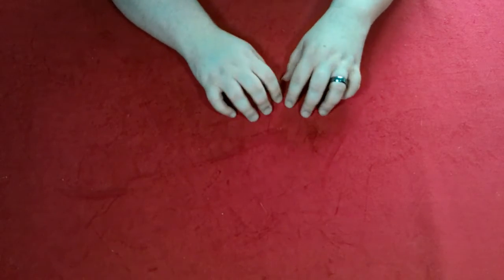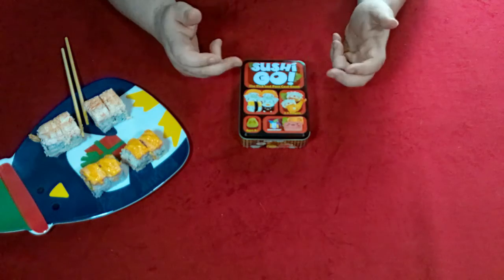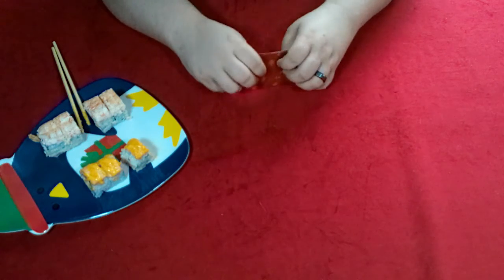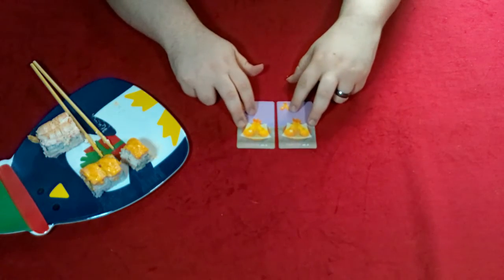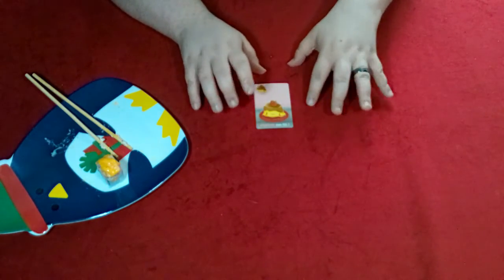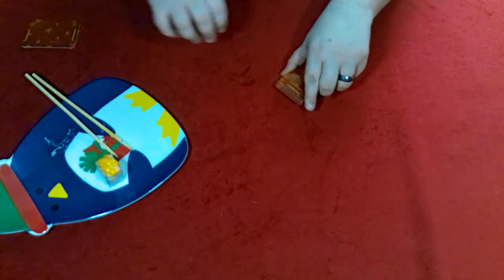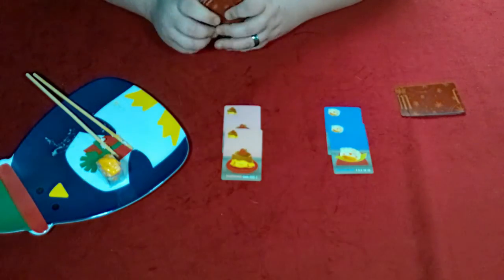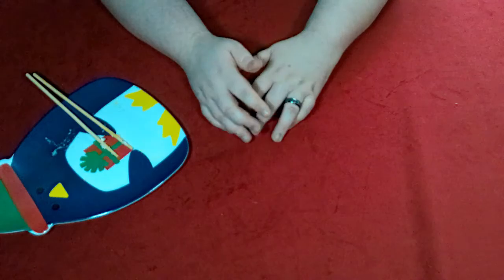P.U.G. Sushi Go! And Sushi...YUM!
In this video we talk about the fast paced and ADORABLE game Sushi Go! Play with friends, play with family, DON'T TOUCH MY SUSHI!